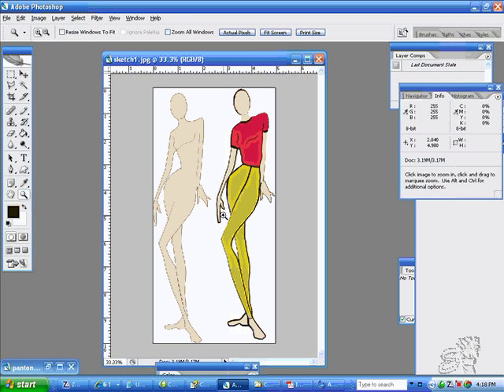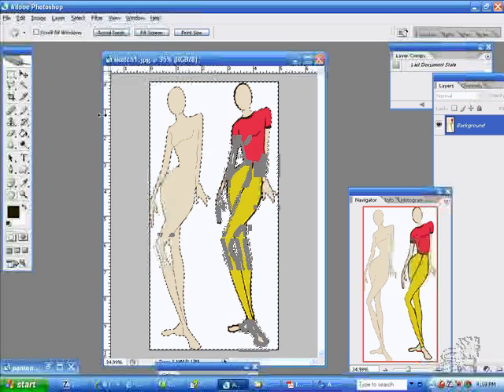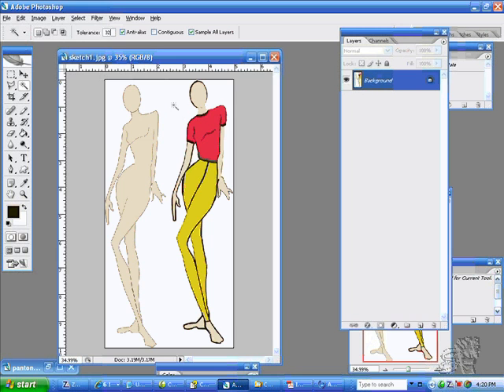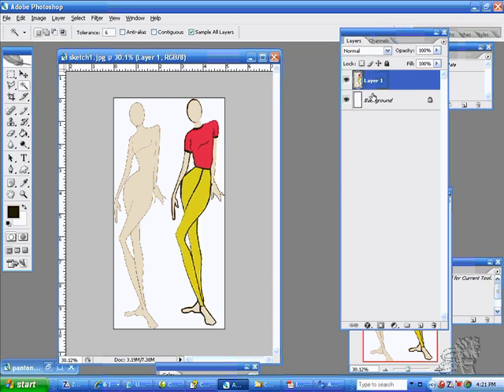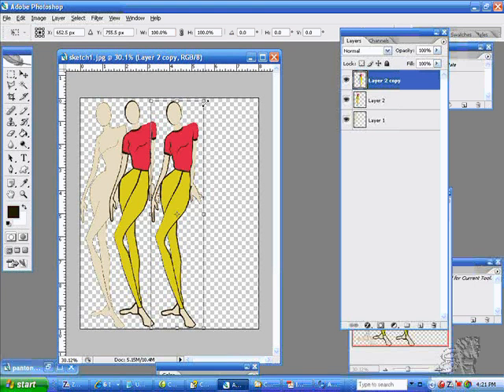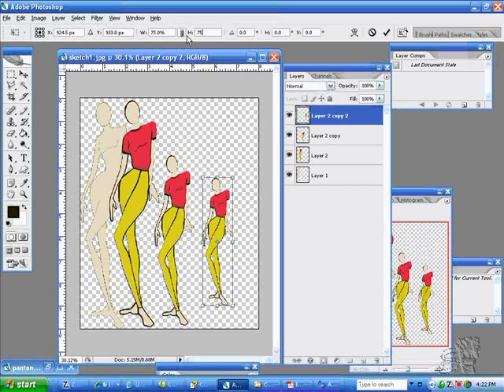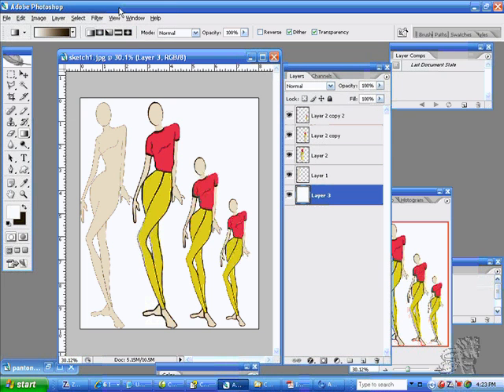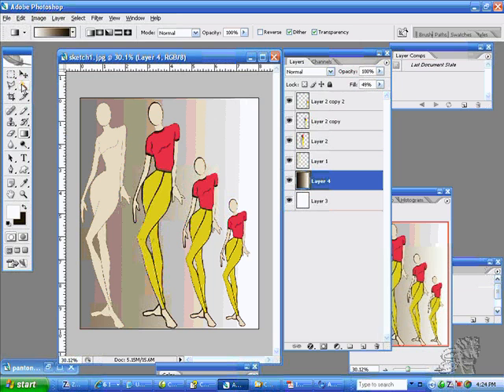INTRO PS 12 Extracting a Fashion Sketch from The Background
INTRO ADOBE PS BASIC FUNCTION SERIES: This video shows the user how to set the Tool Option Bar for Magic Wand to extract a sketch from the background.